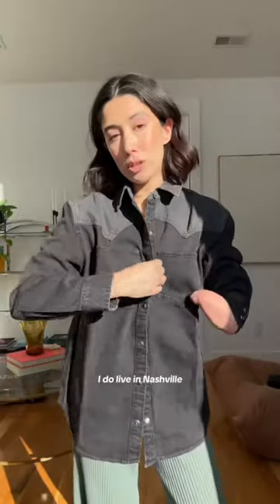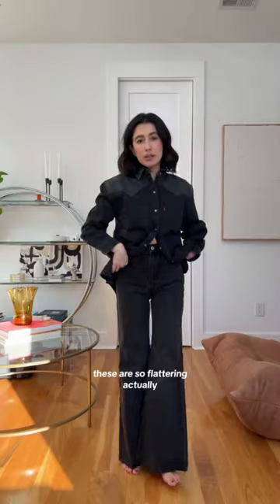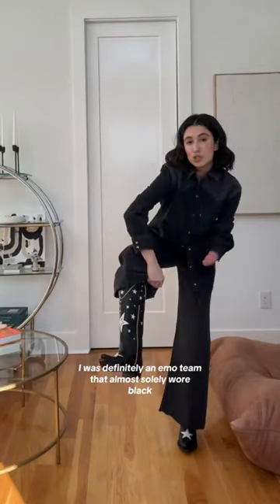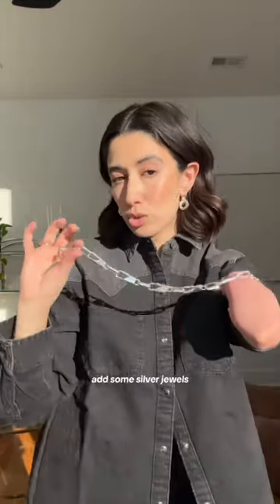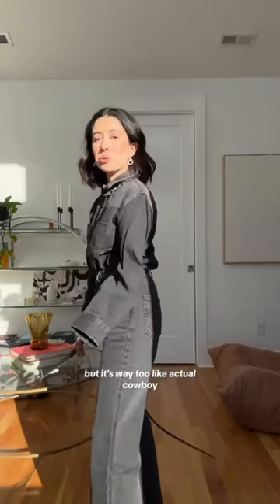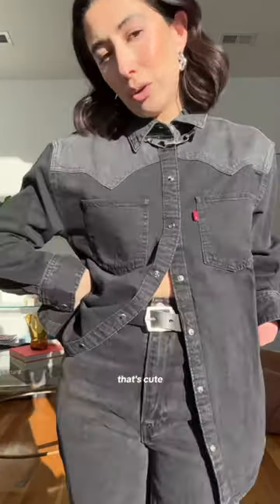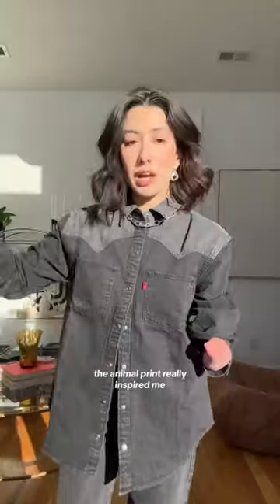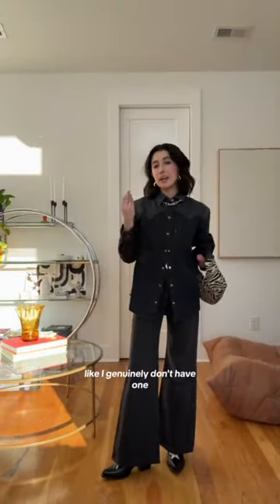day 3 of 5 trends, in my own words